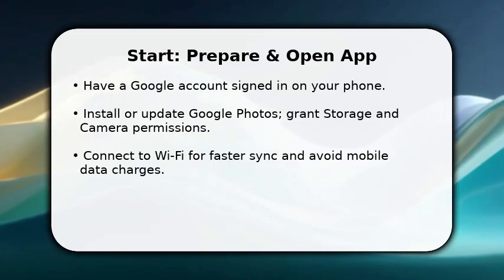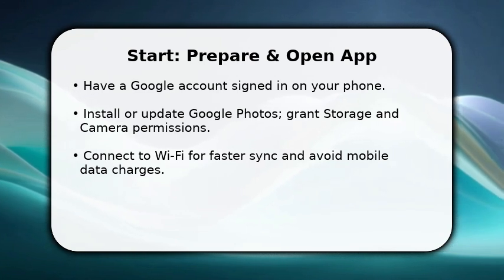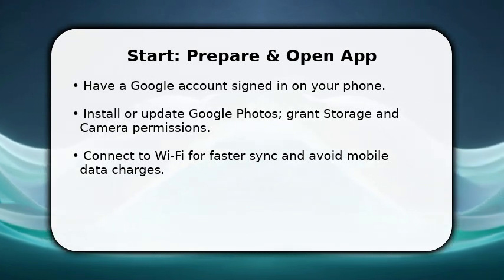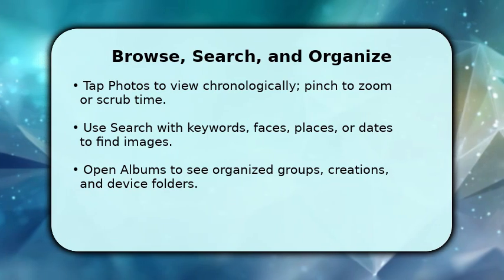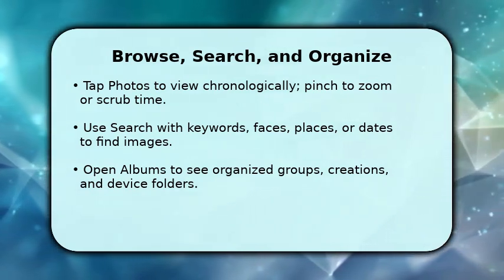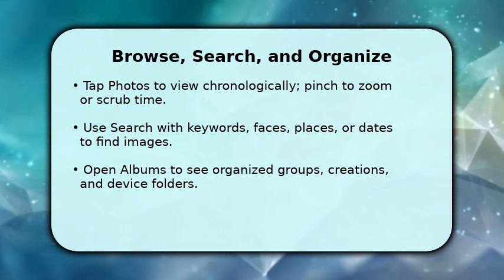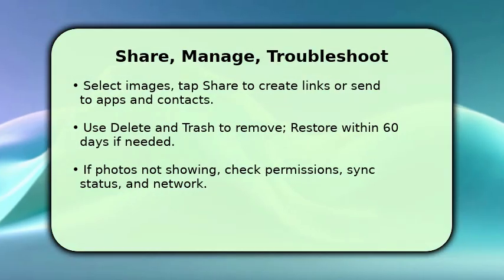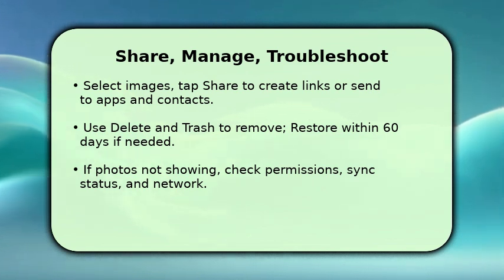How to See Google Photos in Mobile - Easy Guide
Discover the simplicity of accessing Google Photos directly from your mobile device. This quick guide walks you through downloading and installing necessary apps, setting up an account if needed, navigating to photos within the app's interface, and tips for organizing and viewing memories on-the-go.

Google Photos, access Google Photos mobile, download Google Photos APK, install Google Photos App, organize Google Photos, view photos from your phone